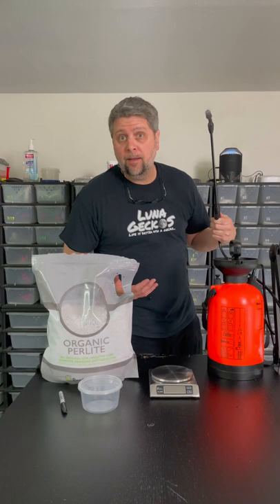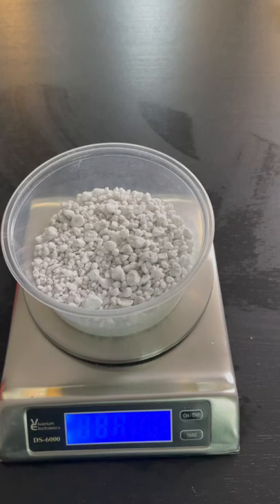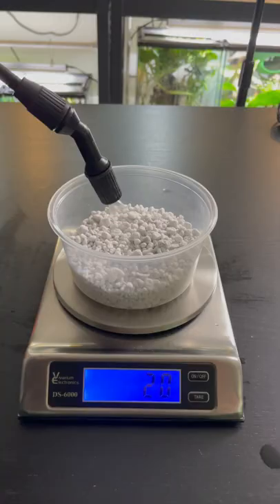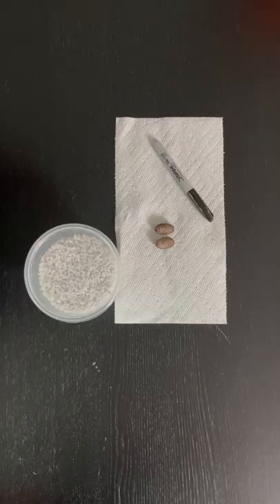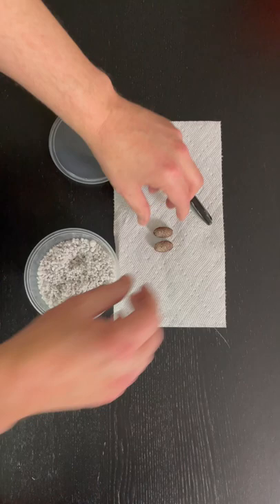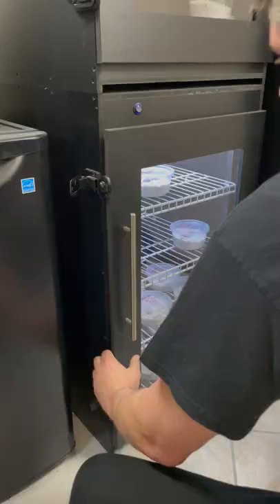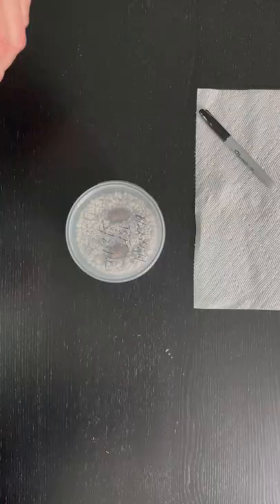How To: Incubate Leopard Gecko Eggs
In this version, we shortened the video to make it a short on how to incubate your Leopard Gecko eggs Luna Style!

Find our YouTube products used and other frequently used products

Big G